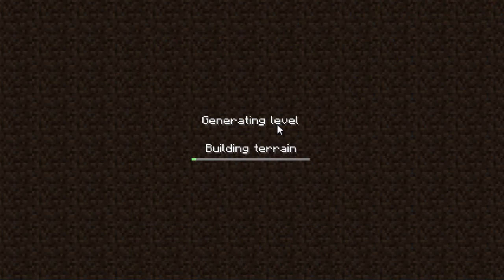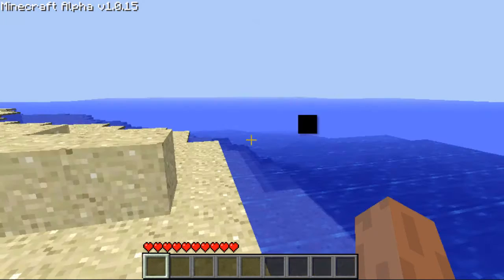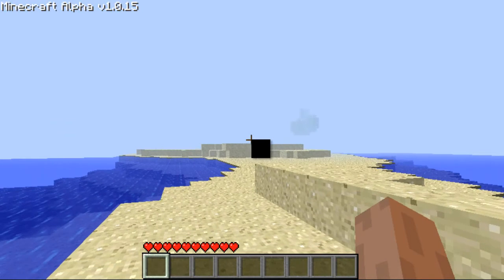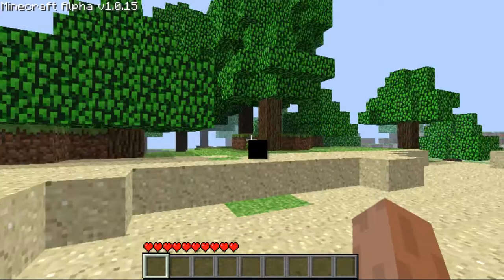Minecraft Madness | Episode 1: *Insert wood joke here*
Explaining the basics of minecraft.